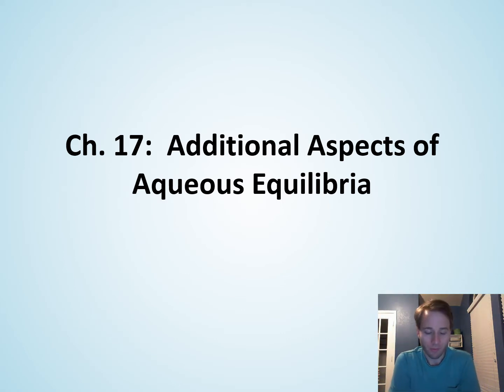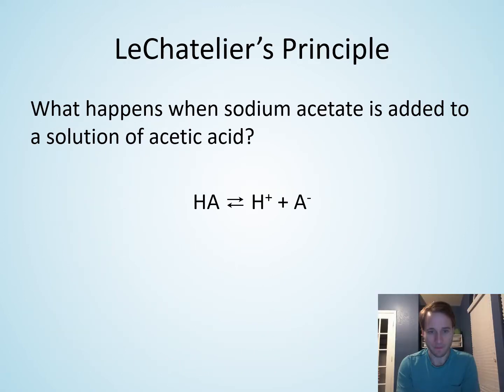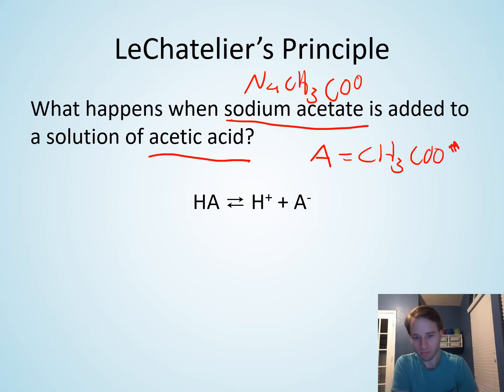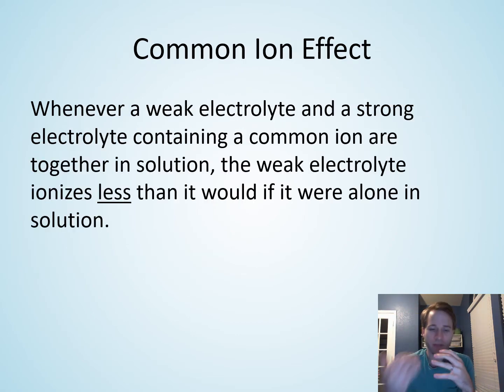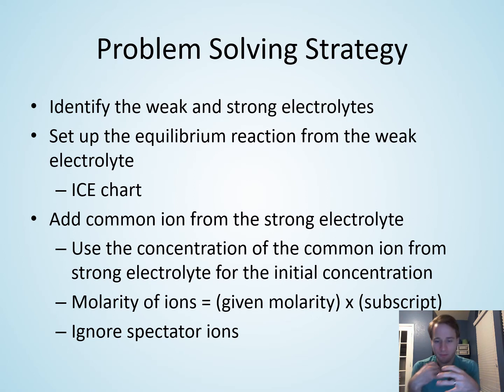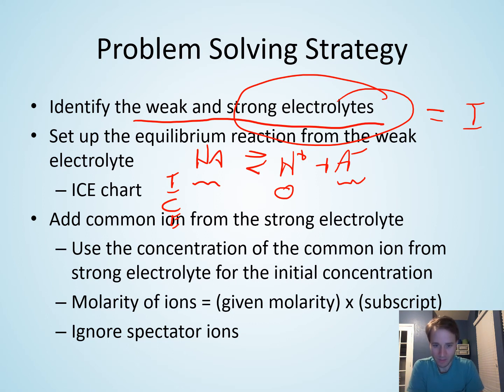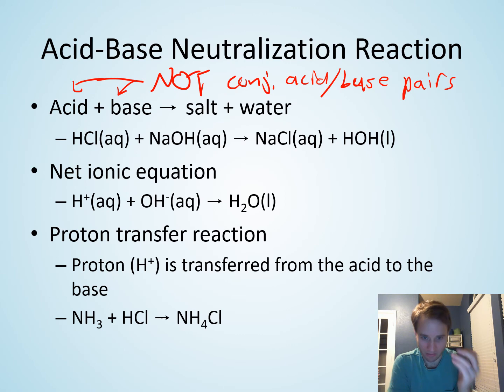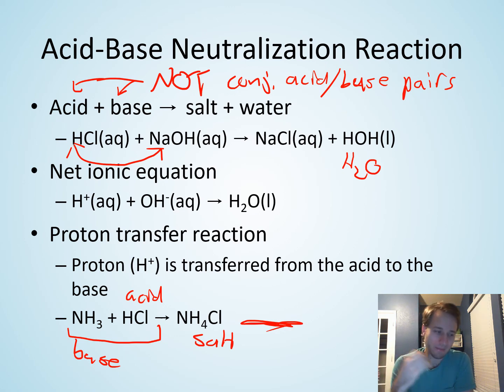CHEM 1342 - Chapter 17 (1) - Electrolytes